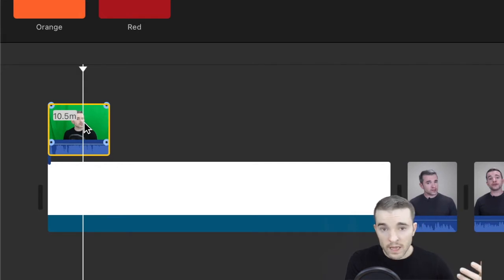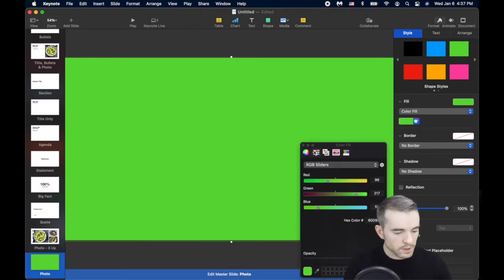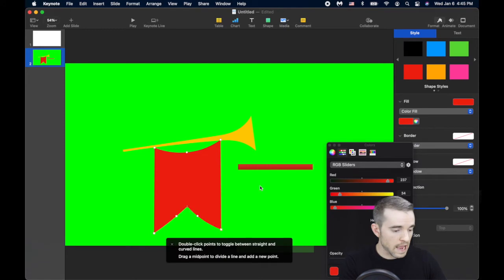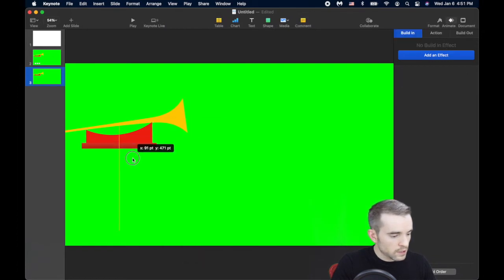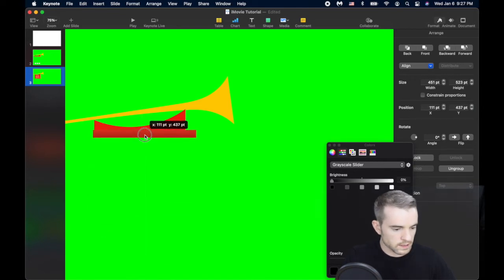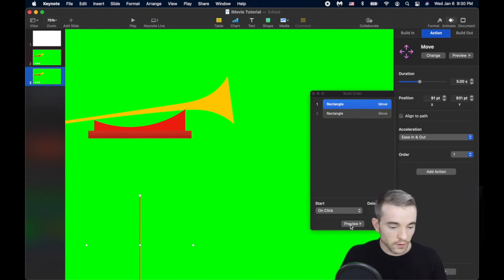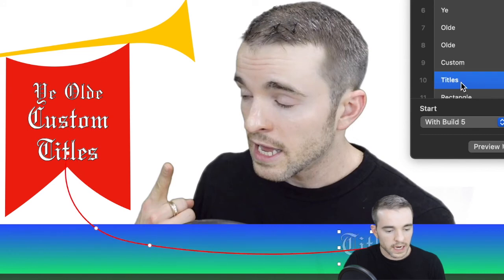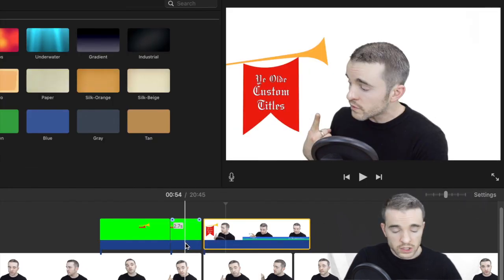iMovie Tutorial – Custom Title Animations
Learn how to make custom animated titles and custom animated graphics in iMovie with no additional downloads or plugins. In this video, I'll show you how I use both the green screen feature and no green screen at all to insert more exciting titles in my YouTube videos.

0:00 - Introduction and Animated Title Examples
1:41 - The green screen effect in iMovie
4:04 - Adding animated titles over a green screen
5:20 - Where to download free fonts for YouTube videos
8:07 - Capture the title to import to iMovie
9:43 - Adding animated titles under a green screen
15:05 - Adding animated titles with no green screen
18:07 - Importing custom animated titles into iMovie